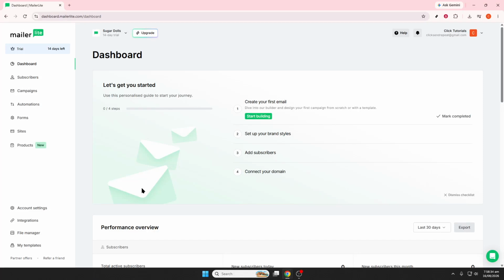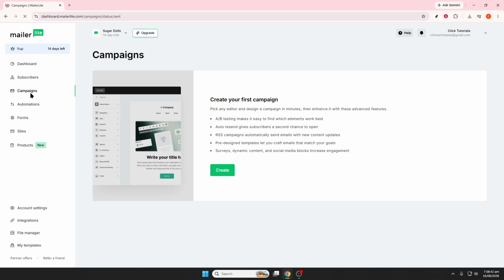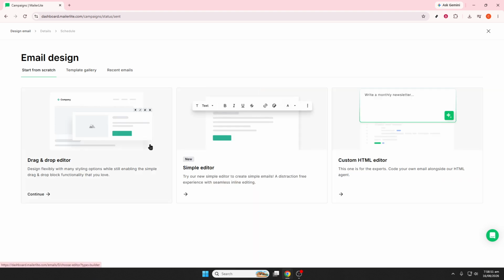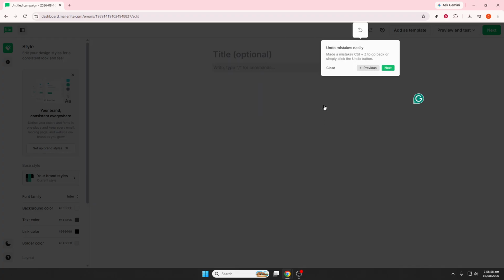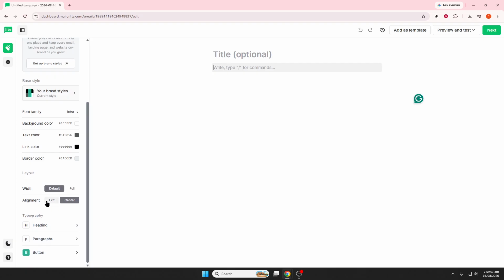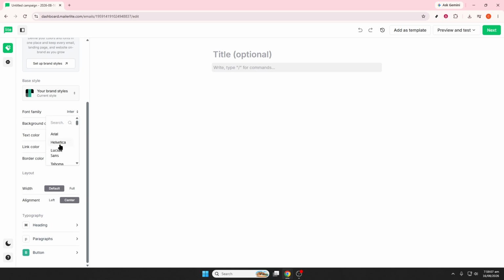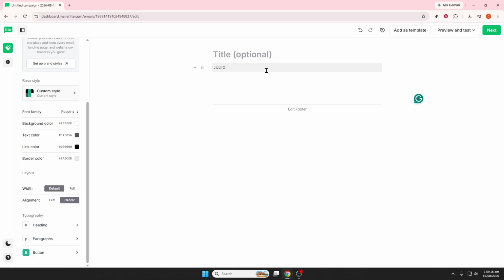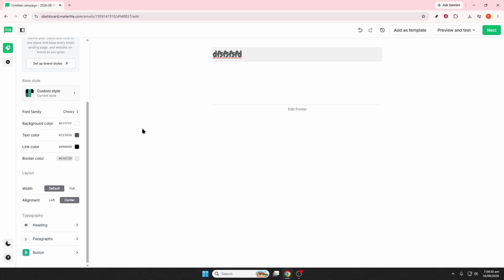How To Change Font On Mailerlite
Want to customize your emails and make them look more professional? In this tutorial, I’ll show you how to change the font on MailerLite step by step! ✨

Whether you want to change the font style, adjust your email’s typography, or create a more consistent brand look, this quick and easy MailerLite tutorial will walk you through everything you need to know.

📌 In this video, you’ll learn:
✅ How to change the font in MailerLite
✅ How to customize email fonts
✅ How to adjust typography in your emails
✅ How to make your MailerLite emails look more professional
✅ Easy MailerLite font customization tips

This guide is perfect for beginners, marketers, business owners, and anyone using MailerLite for email marketing.